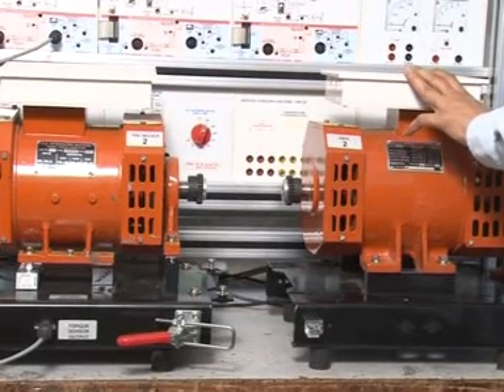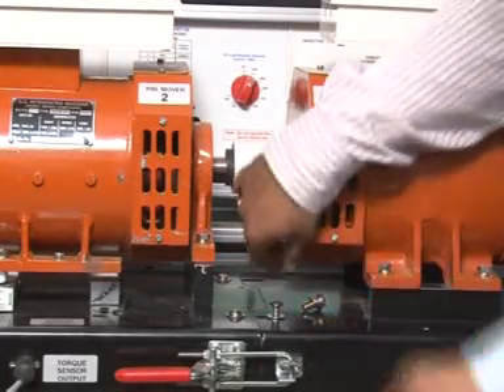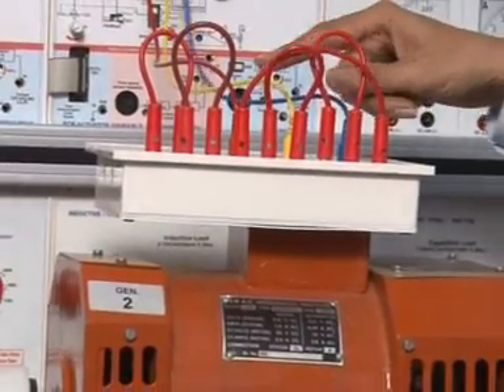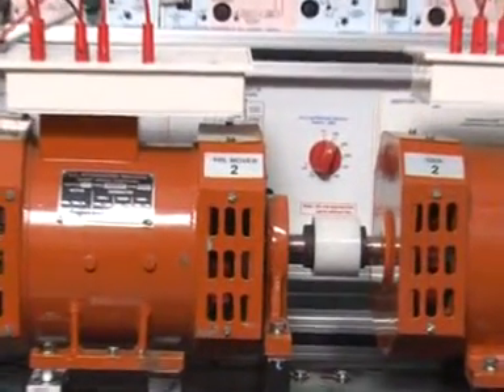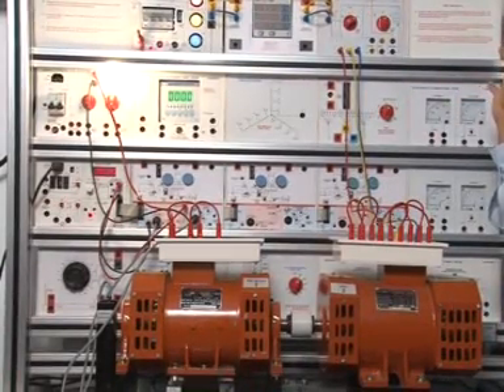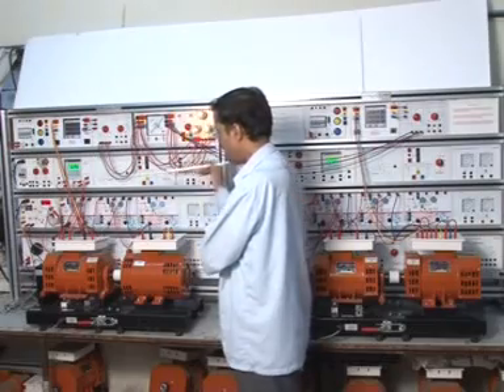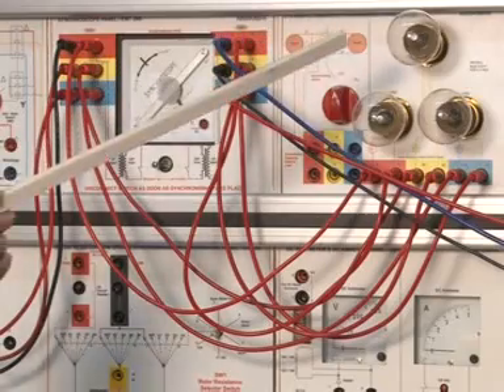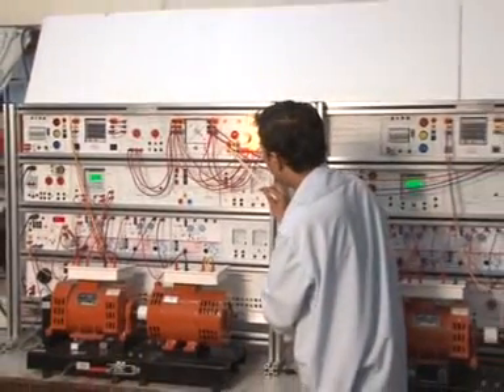electrical machine trainer part-2.DAT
electrical machine trainer set up for syncronisation of two alternators